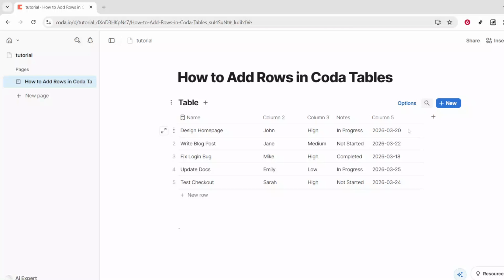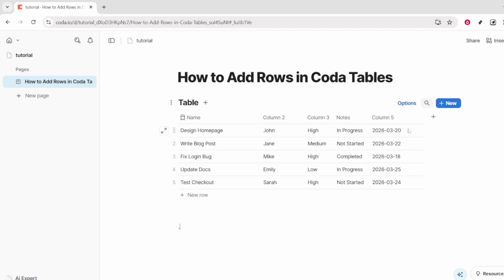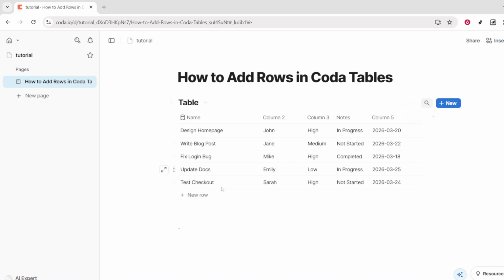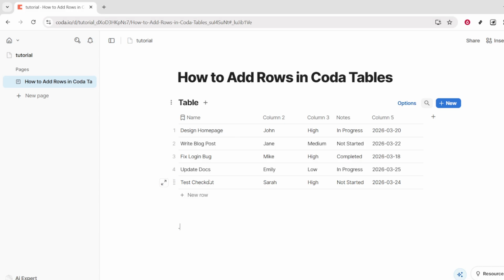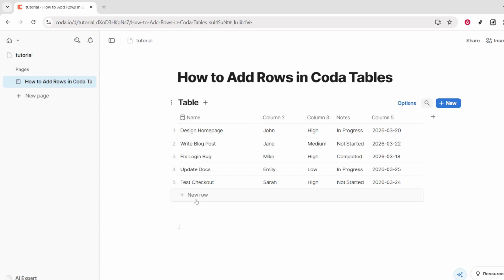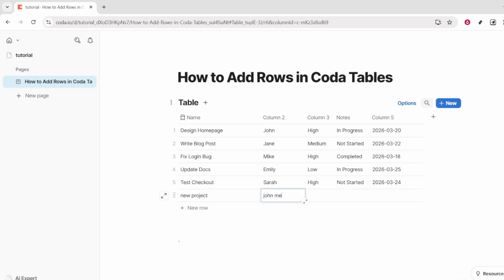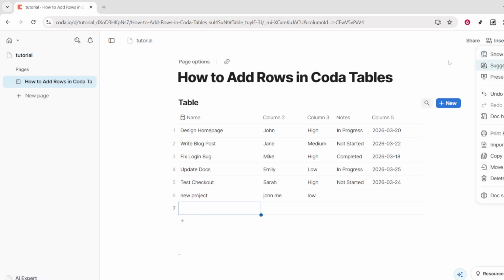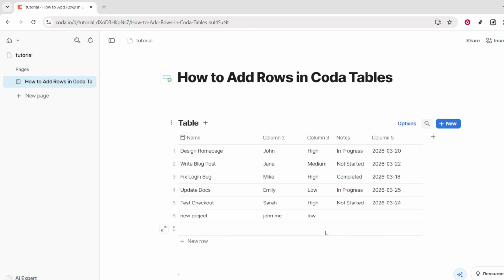How to Add Rows in Coda Tables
In this video We will show you How to Add Rows in Coda Tables add rows in coda tables, coda add row tutorial, how to insert rows in coda table step by step, coda table row creation guide, add new records in coda tables tutorial, manage data entries in coda tables, coda table editing and row input tutorial, create and organize rows in coda docs